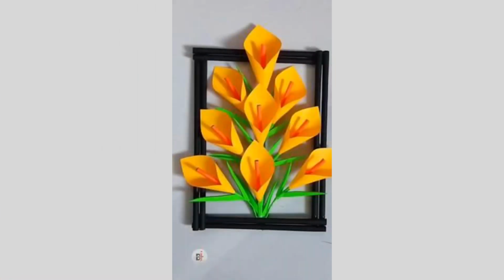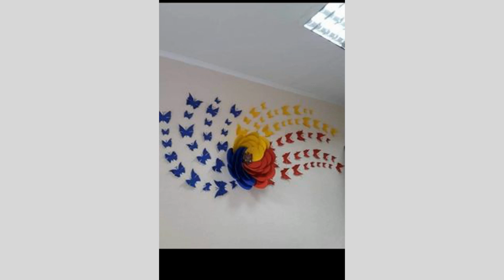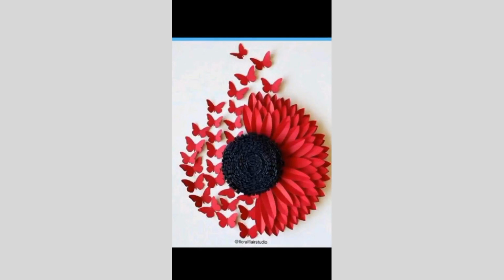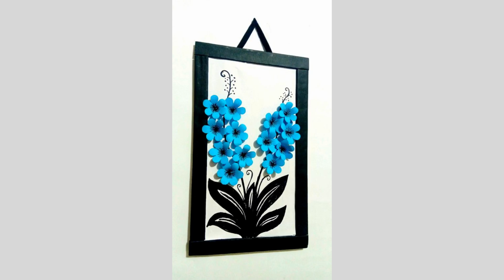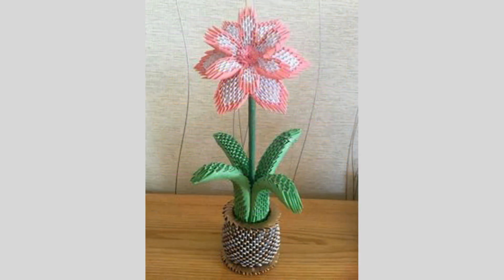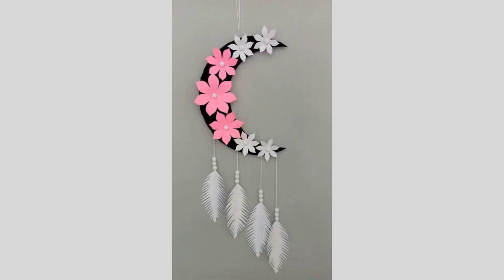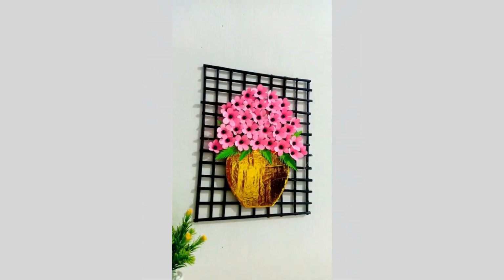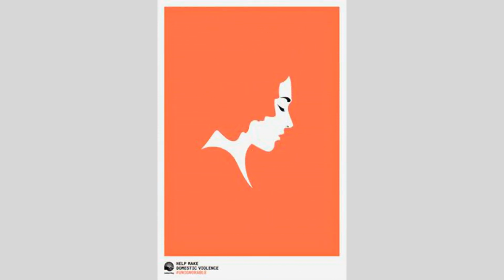Paper craft Play ground//Fun and Innovative Paper Art Ideas for All Skill Levels.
Unleash your inner artist and discover the endless creative possibilities of paper! In this hands-on tutorial, you'll learn how to transform this humble material into stunning, one-of-a-kind paper art projects.
Here are some key benefits of learning paper art that could be highlighted in the video description:Creative Expression:
Paper art allows for endless self-expression and personalization
Provides an outlet to unleash your creativity and bring unique visions to life
Empowers you to make one-of-a-kind, handmade pieces
Mindfulness & Relaxation:
The focused, repetitive motions of paper folding and cutting can be deeply meditative
Paper crafting encourages presence, patience, and attention to detail
Serves as a calming, restorative hobby to unwind and destress
Skill Development:
Mastering paper art techniques builds fine motor skills and dexterity
Challenges problem-solving abilities as you design and engineer projects
Teaches new ways of thinking about form, dimension, and spatial relationships
Versatility:
Paper is an incredibly versatile medium - you can create 2D, 3D, kinetic, and functional works
Paper art can be used to make decorative home accents, personalized gifts, and more
Allows for endless experimentation with materials, tools, and techniques
Accessibility:

Paper crafting is a hobby that's affordable and accessible to people of all ages and skill levels
Only requires basic supplies like paper, scissors, and glue to get started
Provides a creative outlet that's easy to pick up and practice at home
Overall, learning paper art offers a unique opportunity to tap into your creativity, practice mindfulness, develop valuable skills, and create beautiful, meaningful works. It's a wonderfully rewarding hobby for anyone to explore.
Discover the beauty and creative art decoration of creative art in this captivating video. From intricately carved sculptures to elegantly designed furniture pieces, our talented artisans showcase their skills and creativity in every piece they create. Whether you're art enthusiast or simply appreciate the beauty of natural materials, this video will inspire and delight you. Watch as each creation comes to life, showcasing the unique textures, colors, and patterns of wood. Get ready to be amazed by the artistry and skill of these talented woodworkers. Don't miss out on experiencing the magic of creative wooden art!